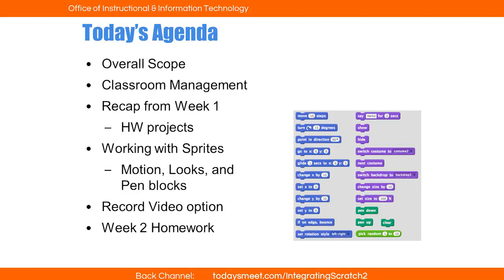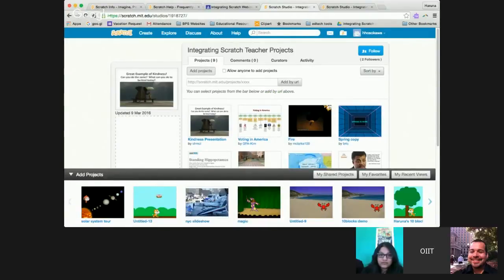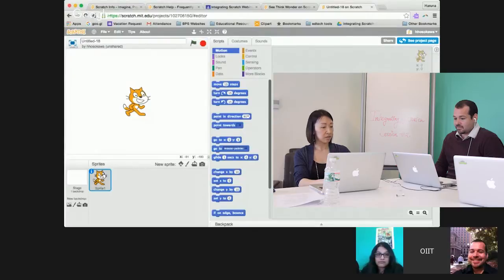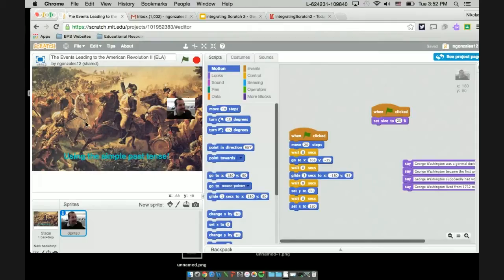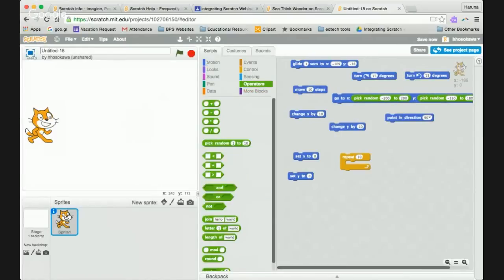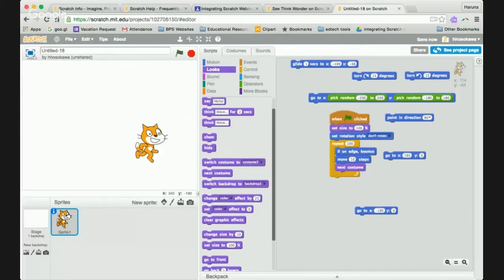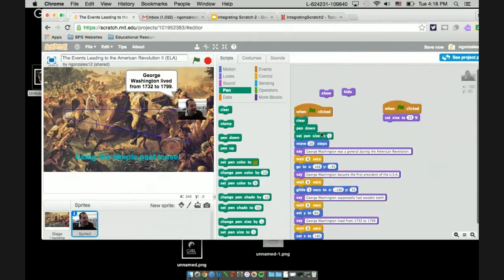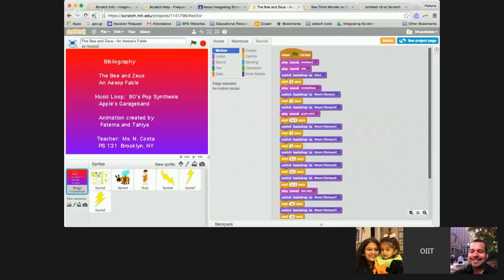Integrating Scratch Webinar Series Session 2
Streamed live March 22nd, 2016.  This is the second of a four-part webinar series which will cover coding in Scratch as well as examples of how to integrate coding into other subject areas.  (This video is best viewed in Chrome.)

Sign up for the Monthly Digital Learning Newsletter email and click JOIN GROUP!